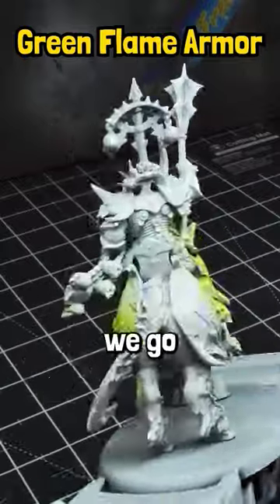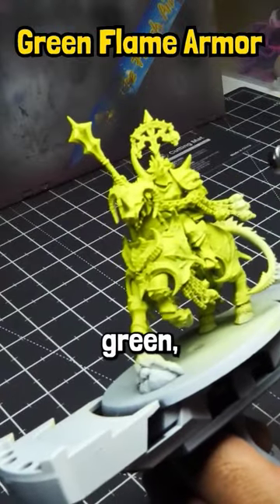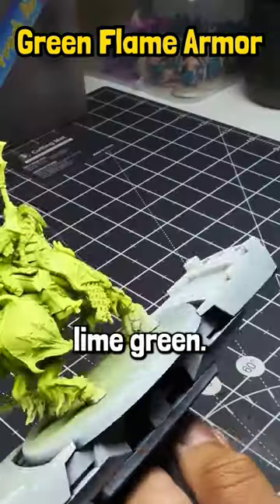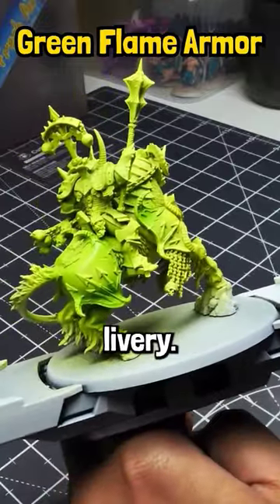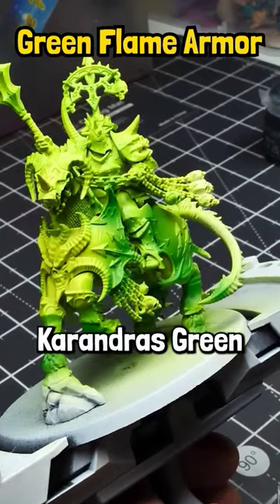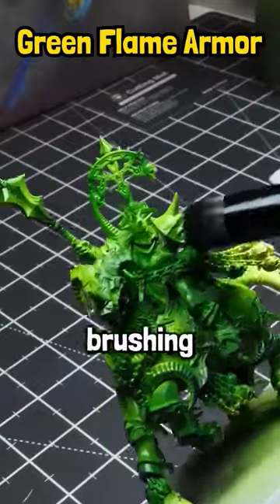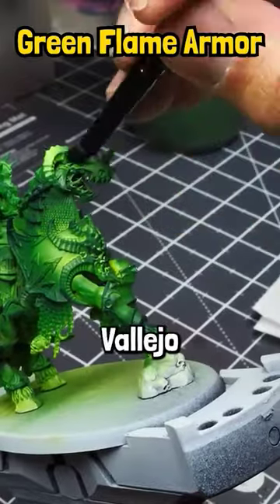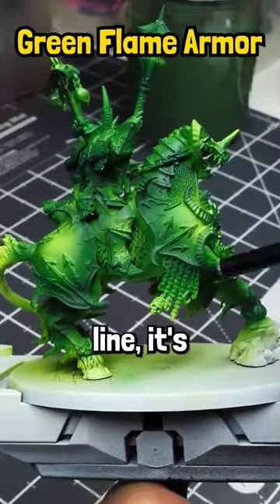Painting Fast Green Armor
Learn more about this and other hobby techniques during our hobby livestreams! Wednesdays at 4:30 PM and Sundays at 10:00 AM, all times Pacific!